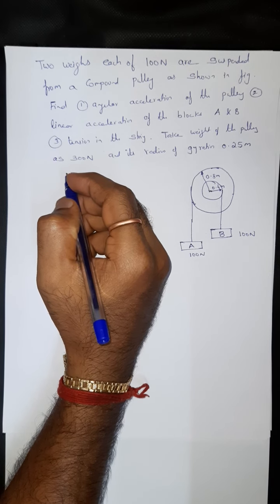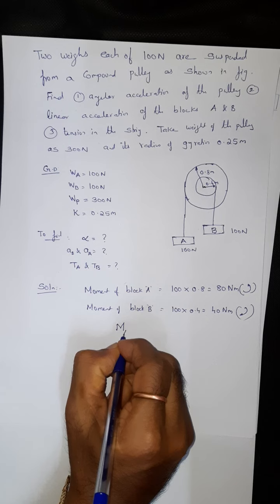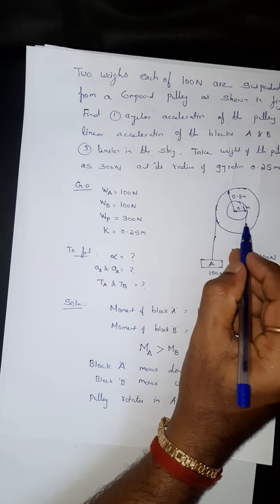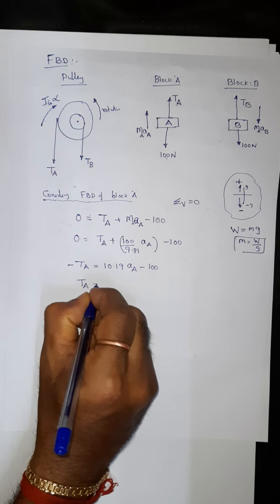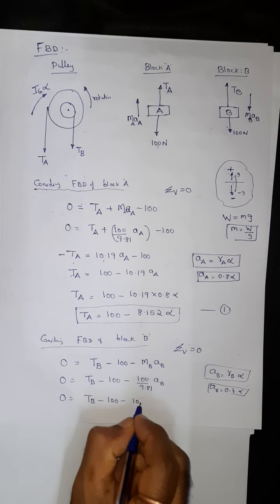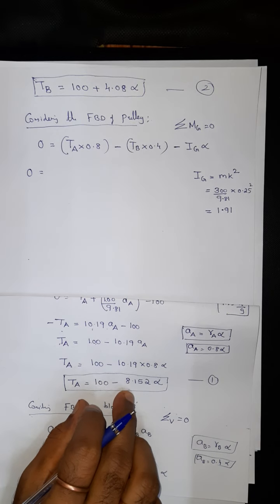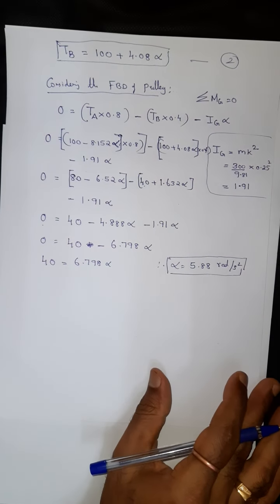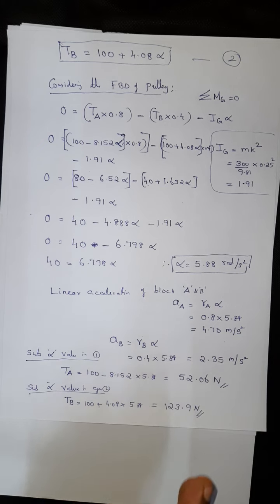D' Alembert's Principle | Problem - 1 | Unit - 5 | Friction and Rigid Body Dynamics